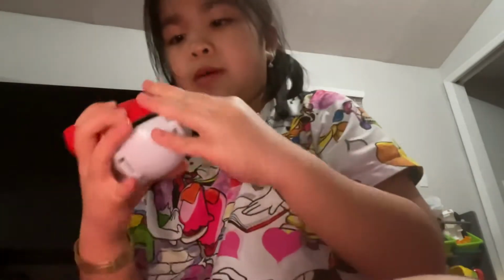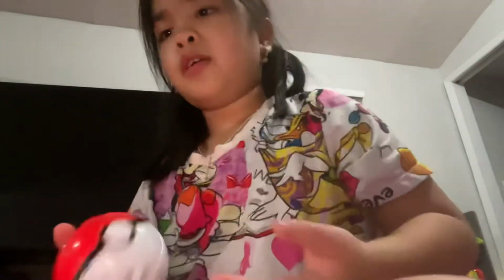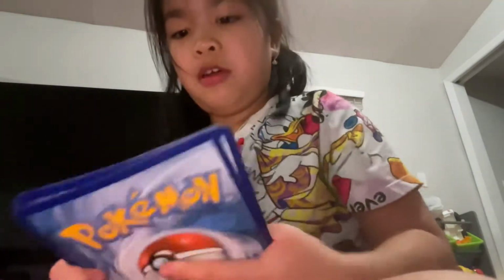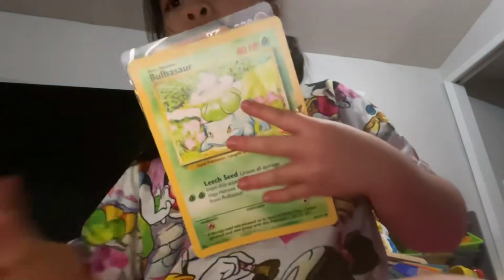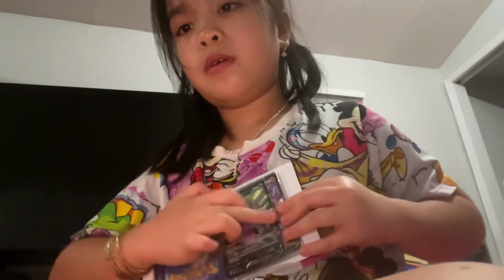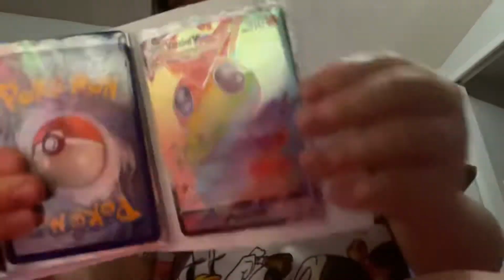All my cooking stuff come back this in case I do a part two just in case this is all my Pokémon